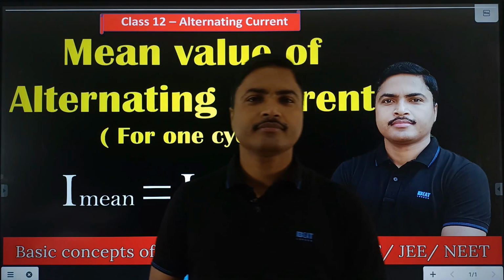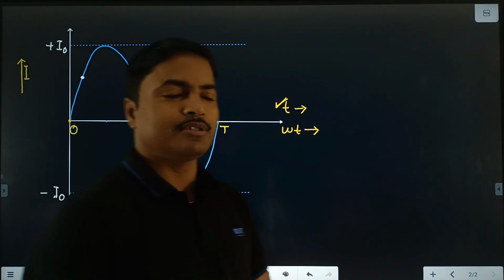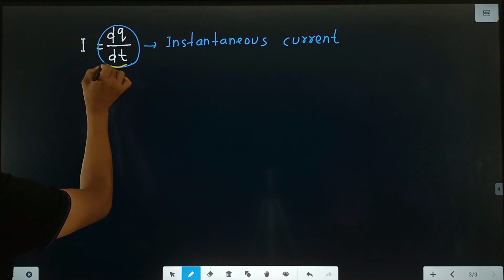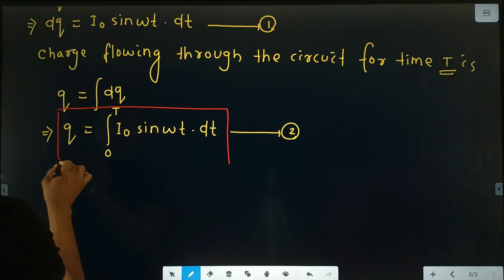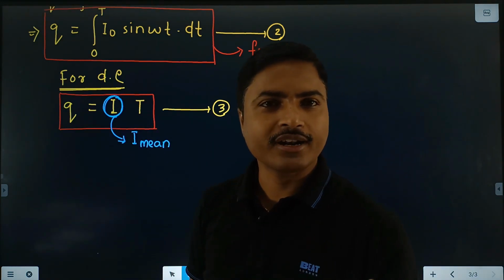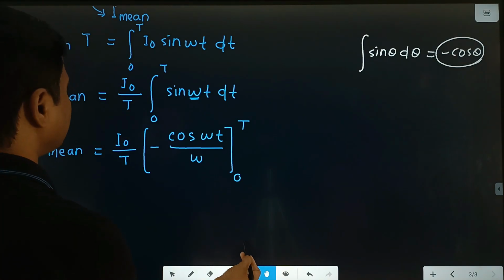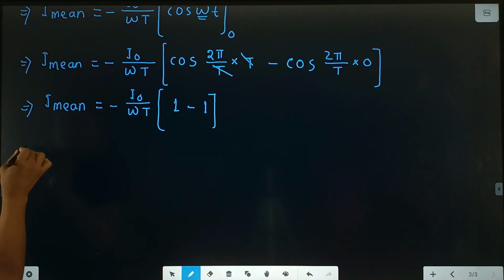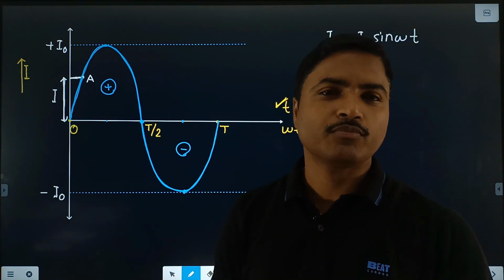Mean or average value of ac for full cycle / Alternating Current / Class 12 physics / CBSE / JEE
mean value or average value of alternating current